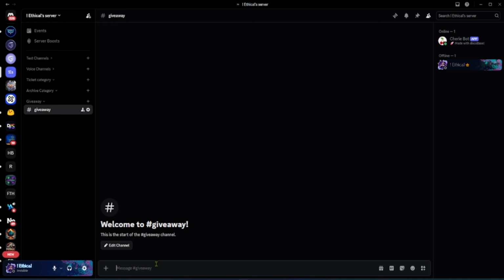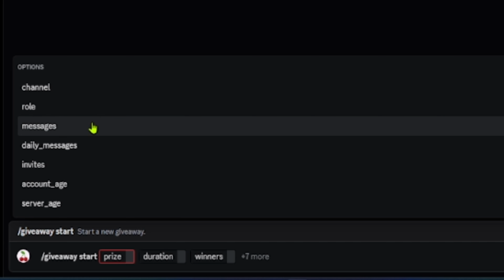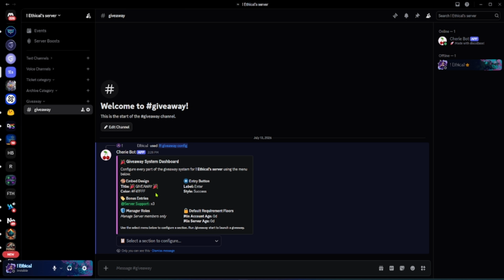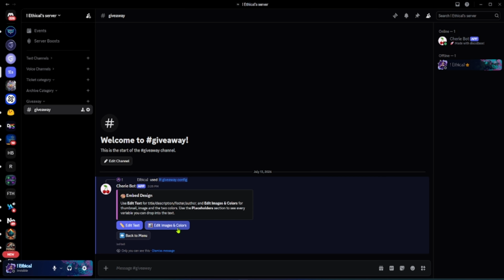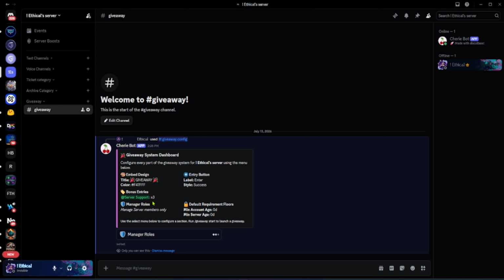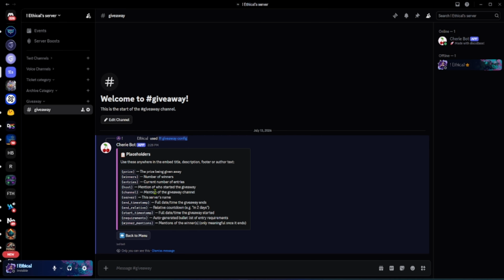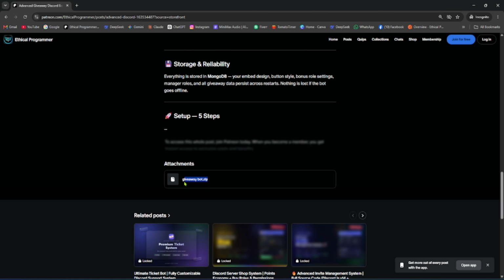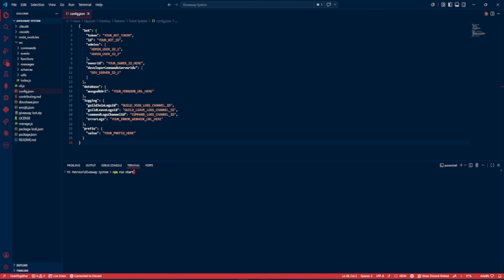Advanced Discord Giveaway Bot | Full Setup & Source Code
📚 Tutorials